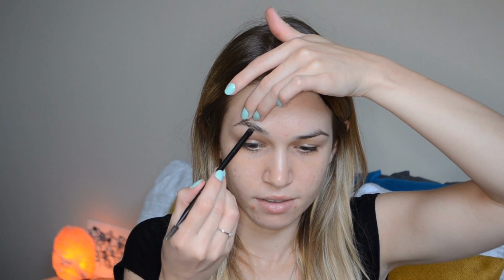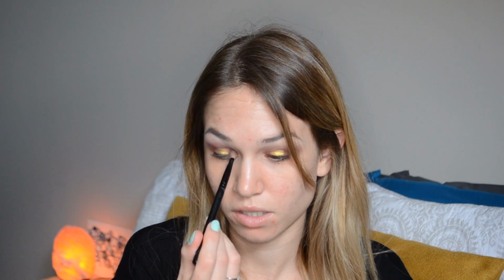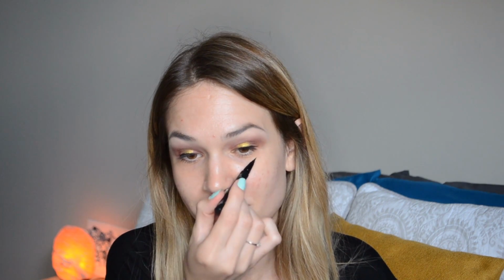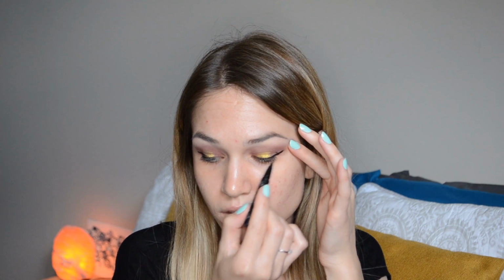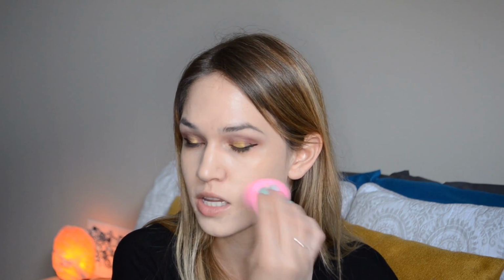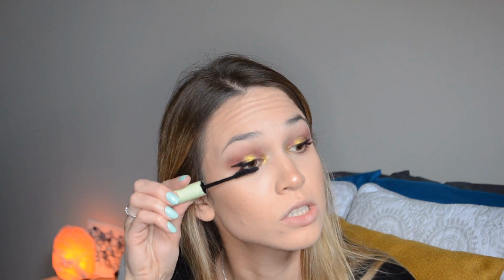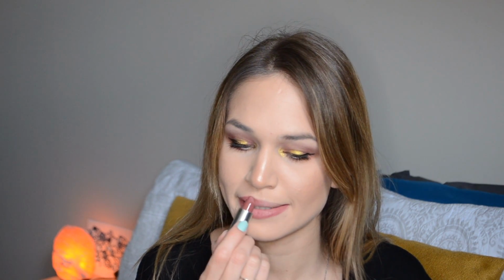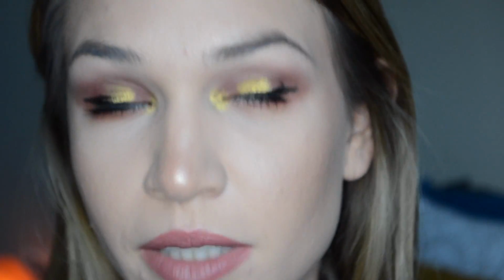No Mirror Makeup Challenge & Collab | morerebe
Hi guys! Today I've got the no mirror makeup challenge - I had a lot of fun filming this video, so I hope you enjoy watching it! I'm so happy that my friend Alexy collaborated with me on this video! Definitely check out her video and let her know that I sent you!

Products mentioned:
Lorac Unzipped Gold Palette
Wet N Wild Photo Focus Eyeshadow Primer
MUFE M-600 Single Eyeshadow
The Balm Meet Matt(e) Trimony Sample Shadow - Matt Kumar
Colourpop Super Shock Shadow in Telepathy
Urban Decay All Nighter Foundation in 3.5
Wet N Wild Photofocus Concealer in Light
MUFE Full Cover Concealer in 6
Cover FX Perfect Setting Powder Translucent Light
NYX Stay Matte But Not Flat Powder Foundation in Nude
Wet N Wild Highlighting Powder in Precious Petals
Pixi Lengthy Fibre Mascara
Essence Matt Matt Matt Lipstick in 02
Colourpop Creme Gel Liner in Zulu

Have you done this challenge? Send me your blogposts & video links! If you haven't yet done it, I would love for you to!

If there are any videos you would like to see from me, please let me know!